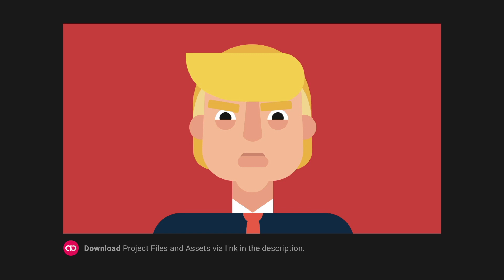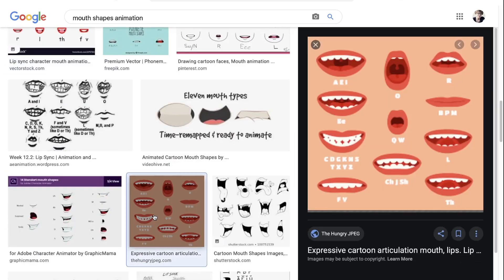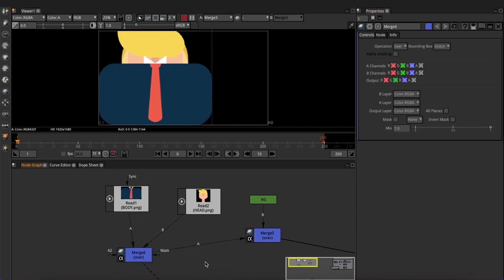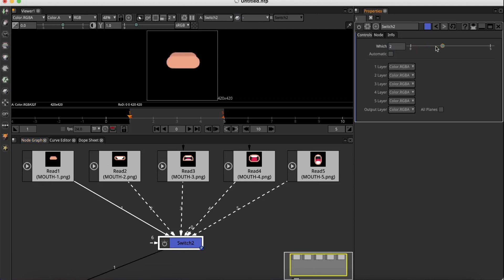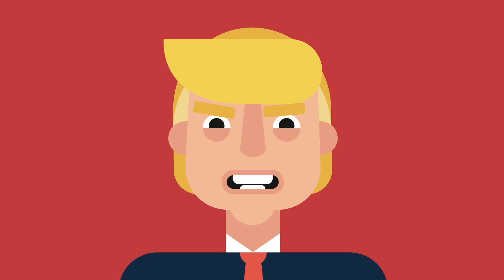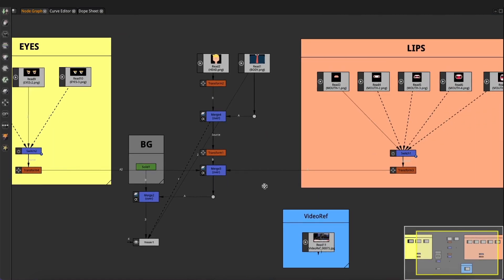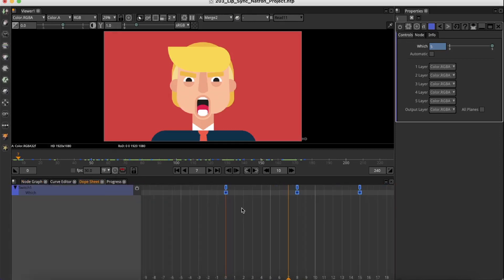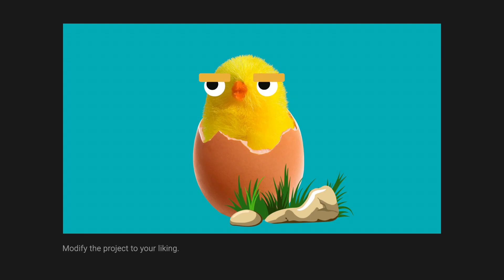Lip Synch Animation in Natron w/ Switch Node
Exploring character animation and simplistic lip synch in Natron using the Switch Node.
My experiment and a short overview of the process.